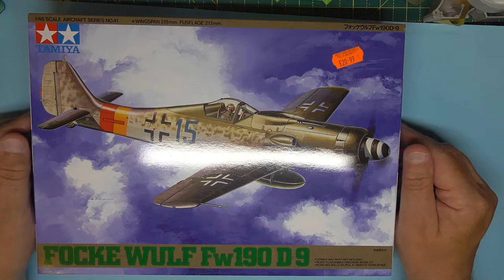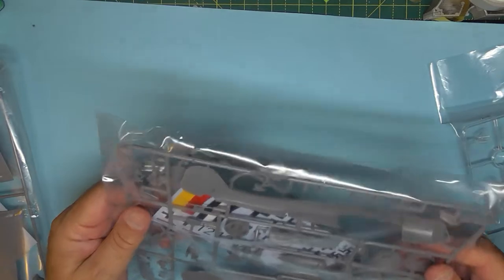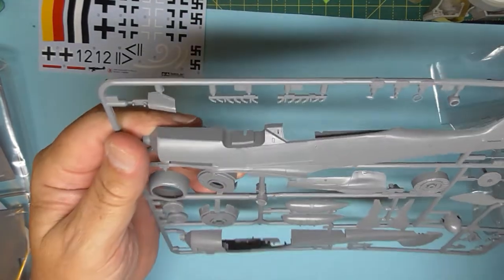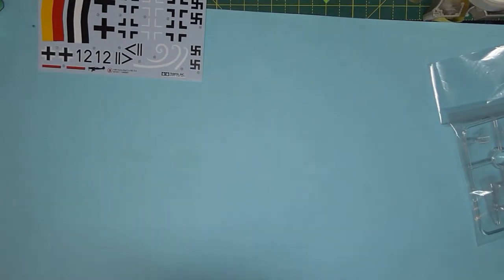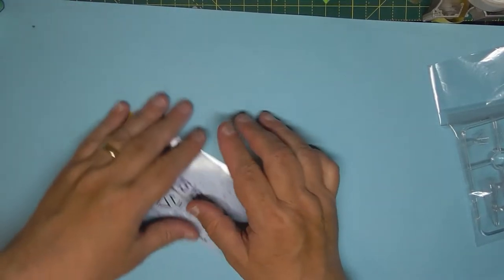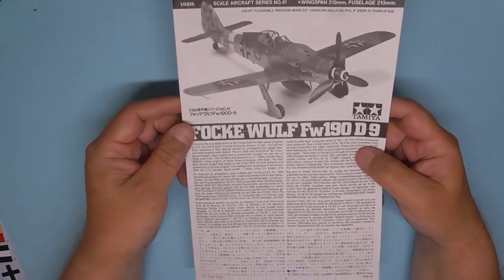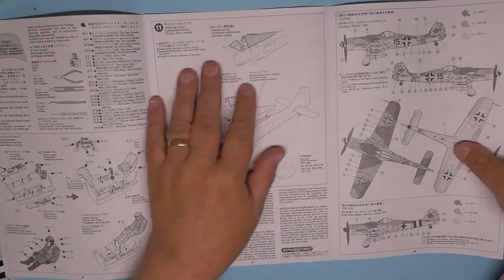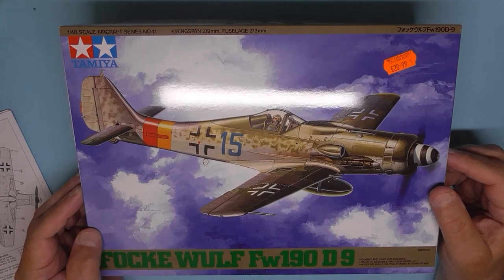Tamiya 1/48th scale Focke Wulf FW190 D9 inbox review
Lets see whats in this box from Tamiya